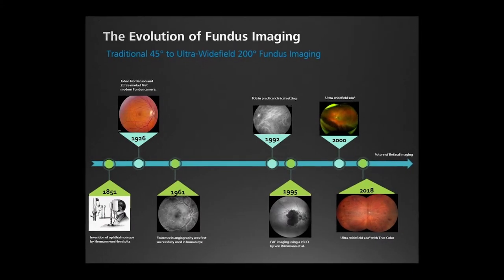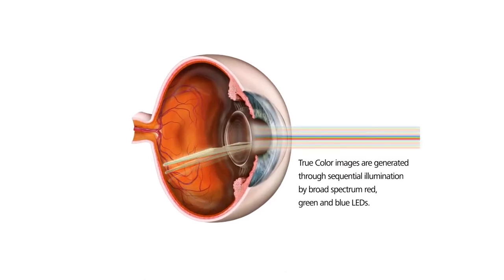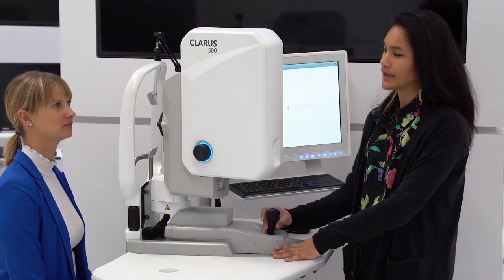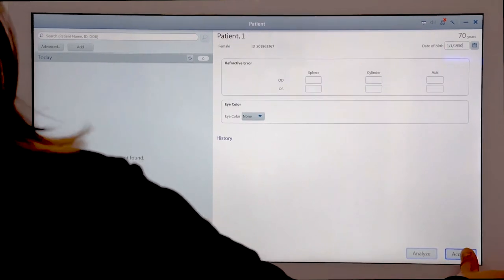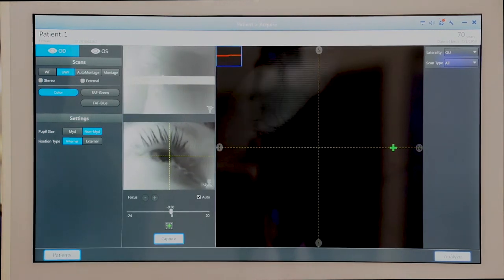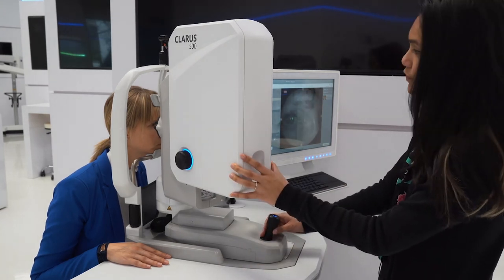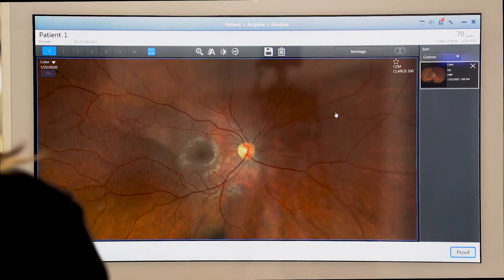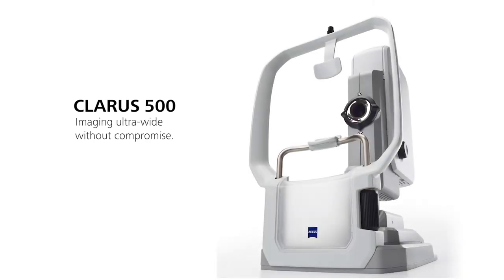CLARUS 500 Ultra-widefield Fundus Imaging System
Discover color, clarity, and comfort with the CLARUS 500 ultra-widefield fundus imaging system from ZEISS.